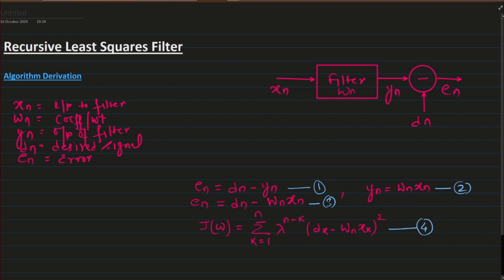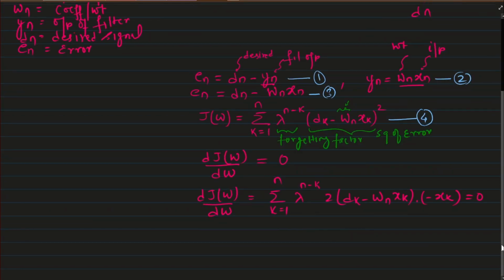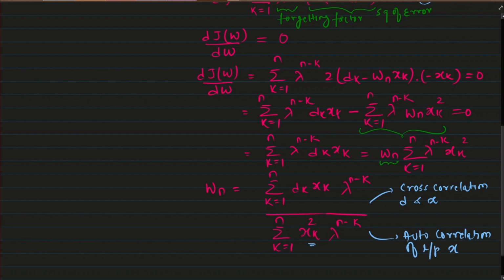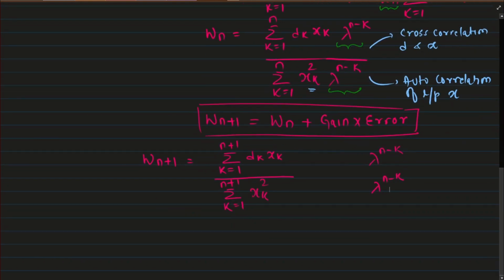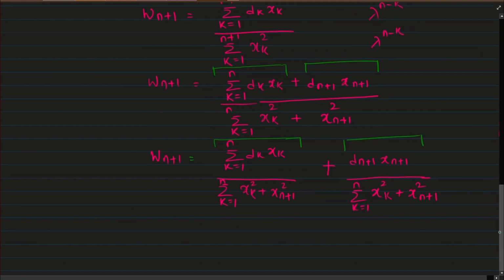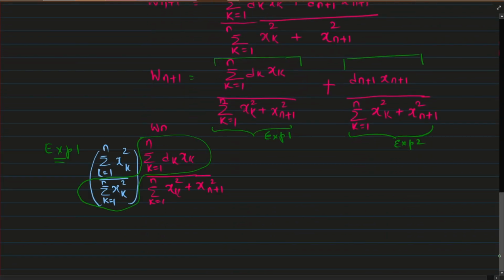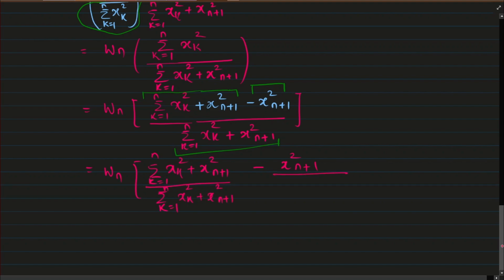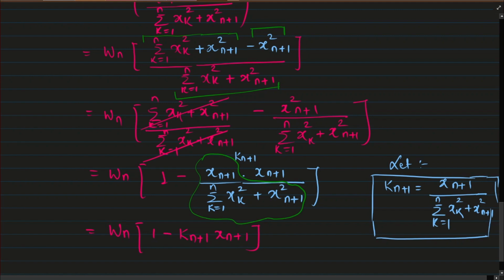Part3/5 Mastering RLS Filters: Real-Time Adaptation – The RLS Weight Update Process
This is Part 3/5 of the RLS Tutorial Series: Mastering Adaptive Filtering with Recursive Least Squares.

Part 3: "Real-Time Adaptation – The RLS Weight Update Process"
Now that you understand the essence of recursive processing and the forgetting factor, it’s time to dive into the heart of the RLS algorithm: the weight update process. How does RLS continuously adjust filter weights to minimize prediction error?

In this part, we will break down the step-by-step process of how the RLS algorithm updates the weights based on incoming data. You’ll learn how RLS dynamically adjusts to minimize the least squares error in real-time, making it one of the most responsive and accurate adaptive filters. We’ll showcase how each new data point influences the filter’s behavior, ensuring optimal performance. By the end, you’ll see how RLS achieves fast convergence, even in the face of changing signals.